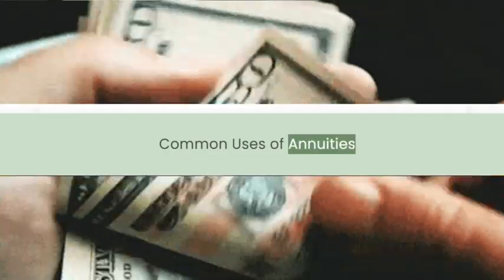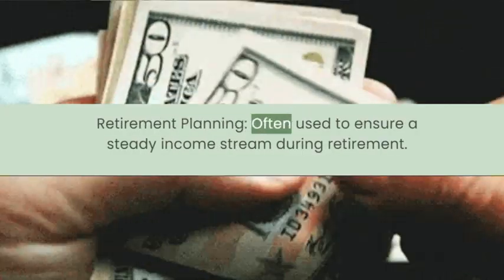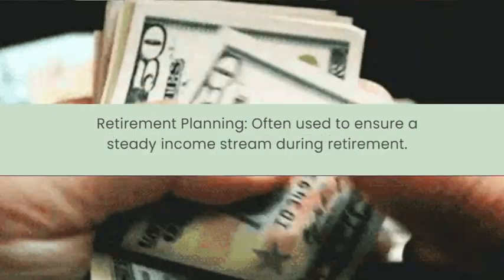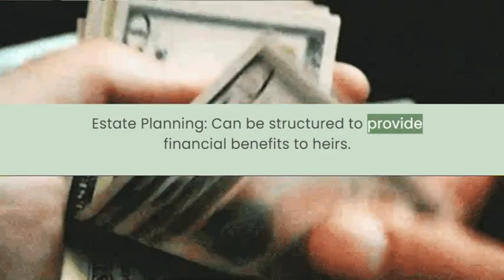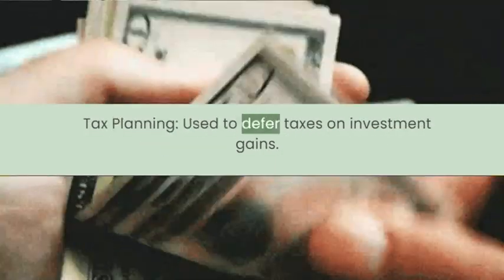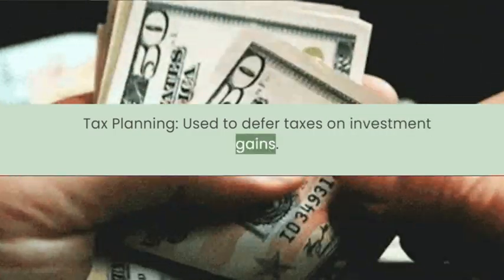How to make Money using Annuities Investment